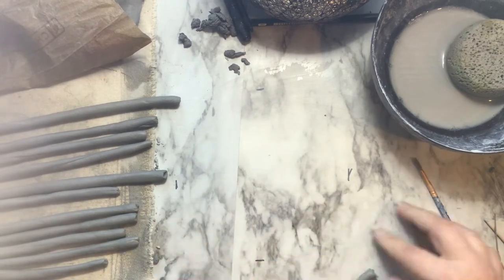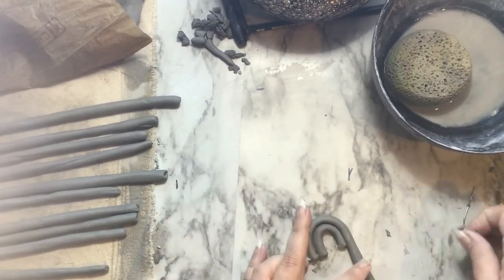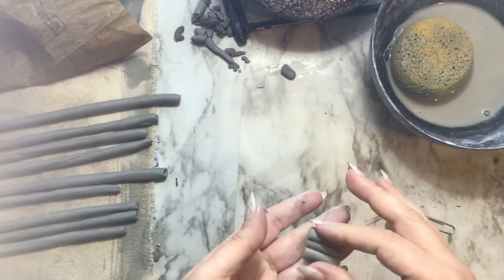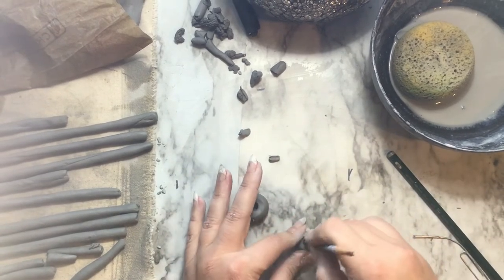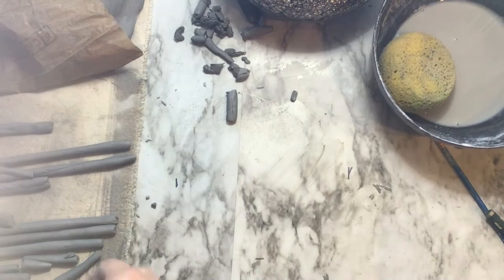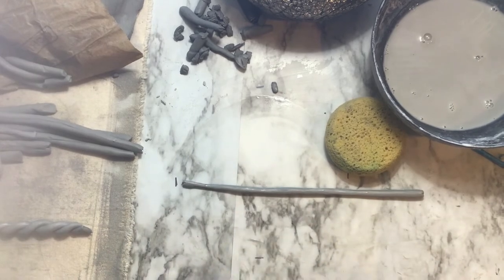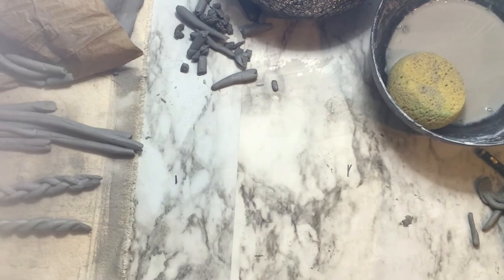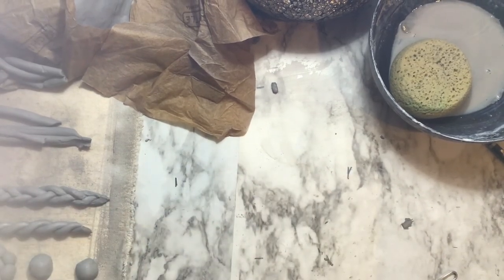Types of coils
Spirals 0:00 - 1:04
Arches 1:05-2:02
Short coils 2:03-2:53
Donuts 2:54-3:36
Folds 3:37-4:37
Twists 4:38-5:32
Braids 5:33-6:51
Spheres 6:52-8:03